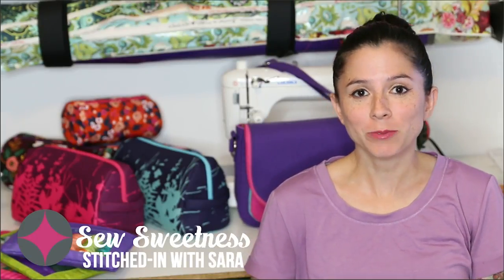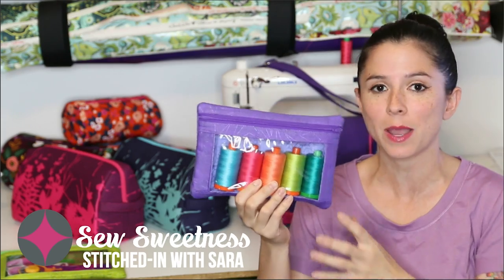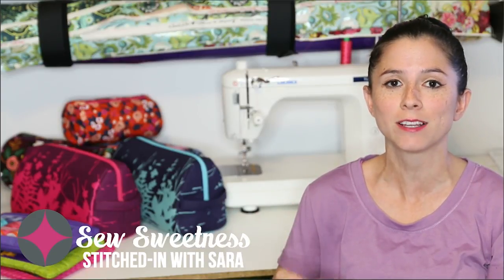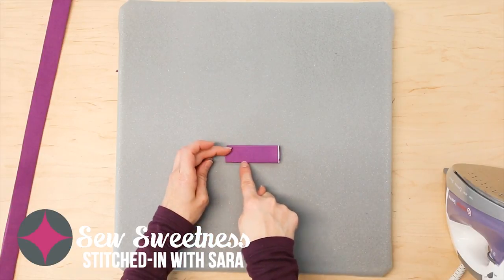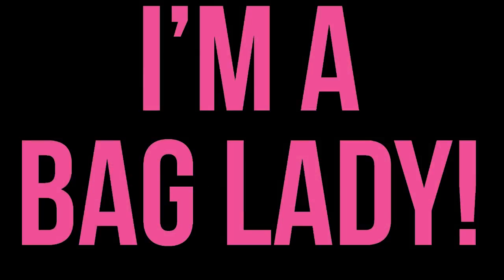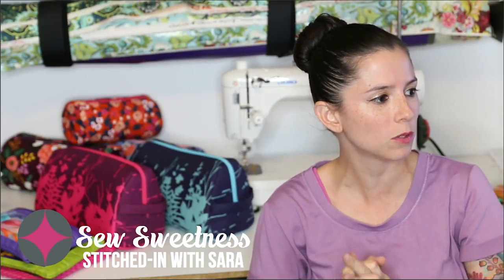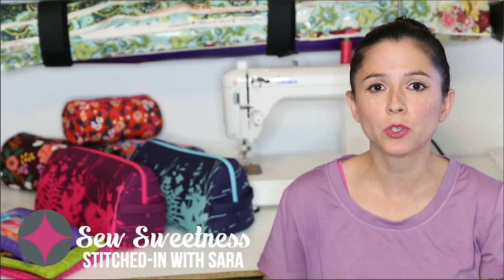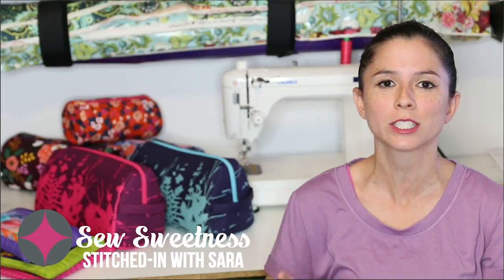Stitched-In with Sara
Grab your work-in-progress and finish up a project every Thursday along with me! Get some sewing done as I show my interviews, tutorials, and customer appreciation photos!

Post your sewing progress or finish each week in the comments of the Facebook broadcast I want to see what you're working on!! If you've made a Sew Sweetness pattern, be sure to post your finished photo in my Facebook group!

The patterns showcased in this week's video are:
Minikins - coming October 23!